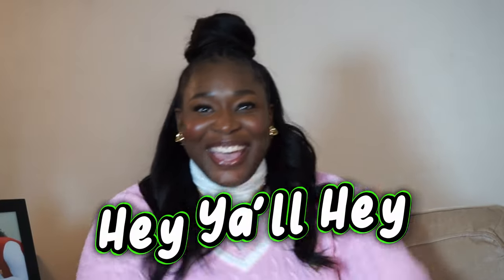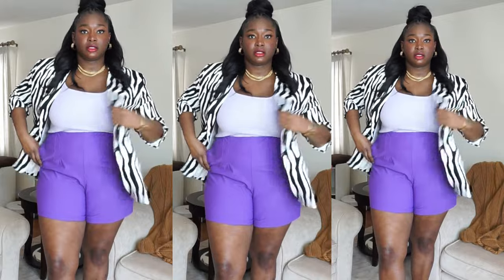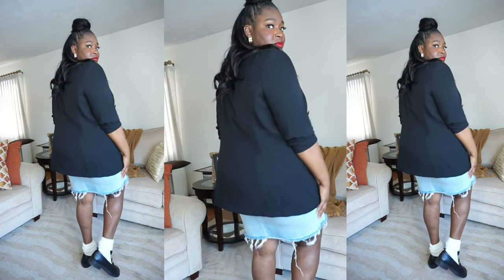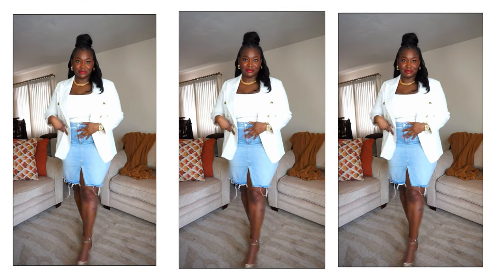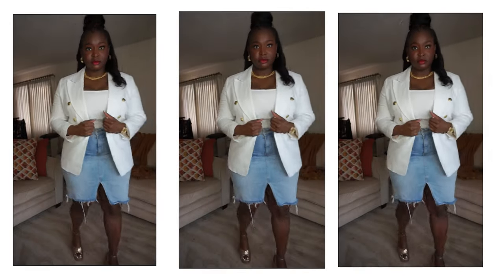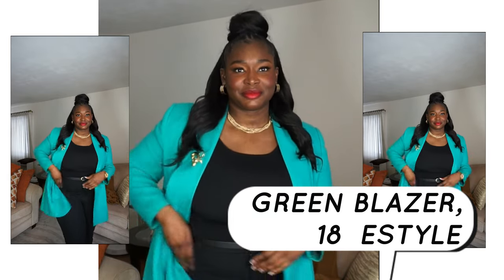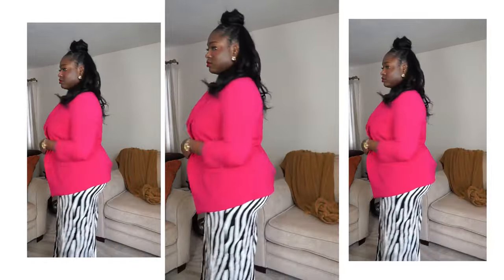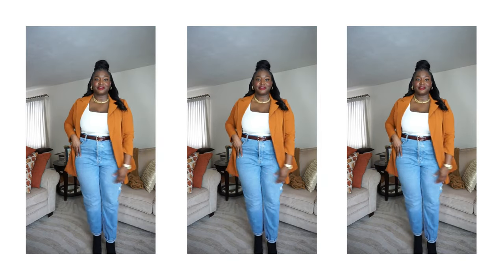Affordable Blazers That Make You Look Like a Boss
Looking for easy ways to elevate your outfits? In this video, I’m sharing stunning blazers from my 2024 collection that are perfect for introverted women who want to feel confident and stylish without overdoing it.

These blazers are affordable, versatile, and guaranteed to transform your wardrobe! Whether you’re dressing up for work or keeping it casual, there’s a blazer here for you.

Here's what you'll see:

✨ Blazer Collection Highlights:

Zebra Print Blazer: Perfect for making any outfit pop.
Black Blazer with Six Buttons: A thrift store find that pairs well with denim skirts.
White Blazer: A summer staple from Banana Republic.
Red Blazer: A timeless piece that adds a bold touch to any look.
Green Blazer: Unique with ruffles and side buttons for added texture.
Pink Blazer: A chic piece that matches with zebra print pants.

👗 Styling Tips:

How to pair blazers with different outfits.
Adding accessories like brooches to enhance your look.
Mixing and matching blazers with skirts, shorts, and wide-leg pants.

I also share personal stories behind each blazer and how I found them.

Chapters:
0:00 Introduction
1:00 Zebra Print Blazer
2:30 Black Blazer
4:00 White Blazer
5:30 Red Blazer
7:00 Green Blazer
8:30 Pink Blazer
10:00 Conclusion

How would you style it? Let me know your thoughts and tips!

Binge worthy videos to watch  ⤵️

Keywords and Search Phrases:

blazer collection 2024
how to style blazers
best blazers for women
trendy blazers 2024
fashion tips for blazers
styling blazers with skirts
affordable blazers
blazers for work outfits
bold print blazers
classic blazer looks